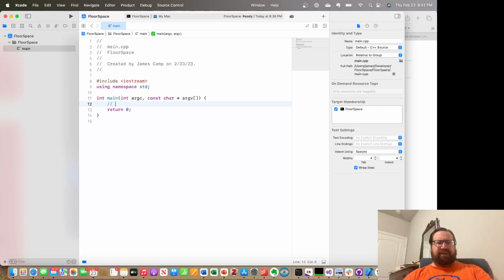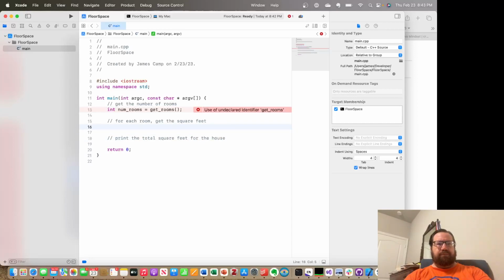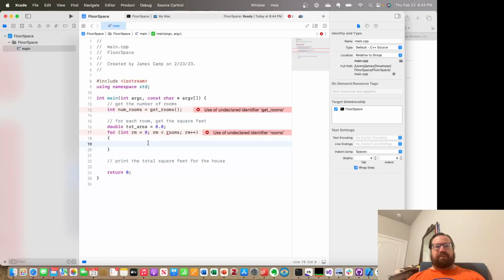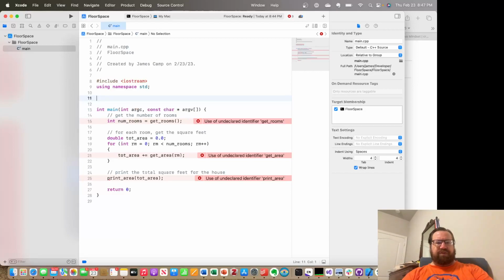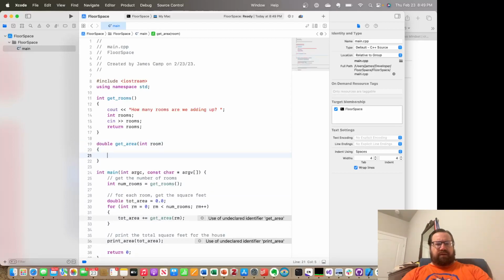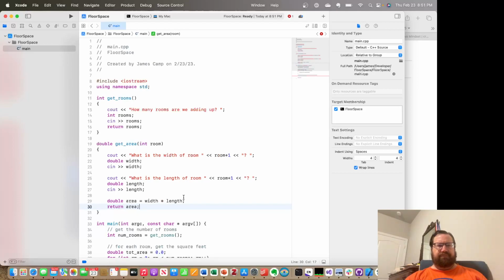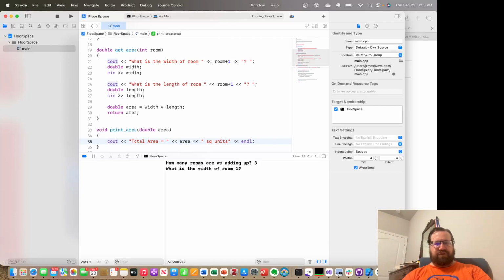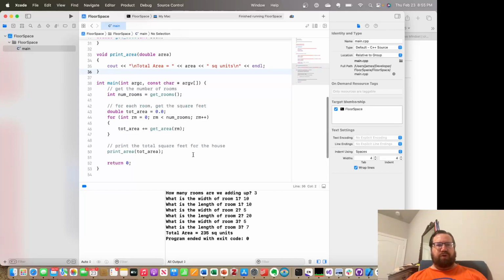Program of the Week 2023-02-23 – Floor Space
How to use modular programming to break a program out into several functions that each do one specific thing, how that makes the main function much easier to read, and some advice on testing your code bit-by-bit instead of all-at-once.